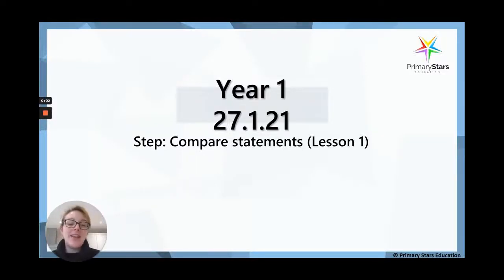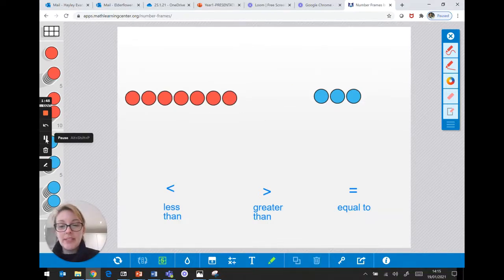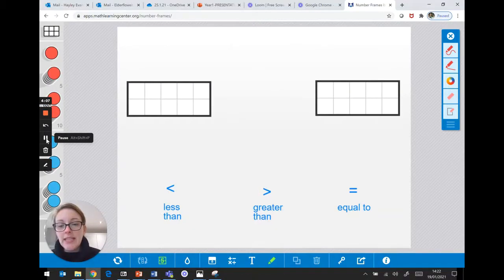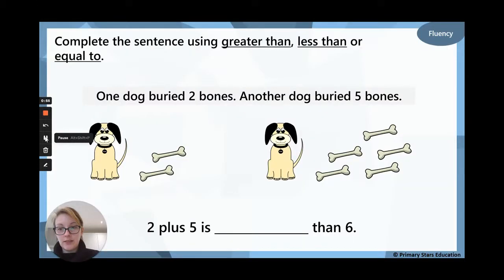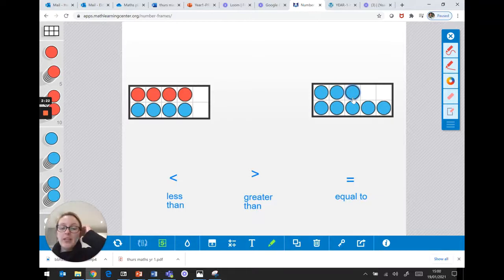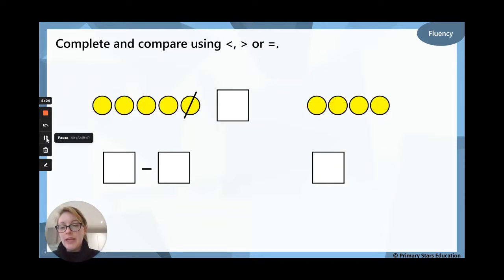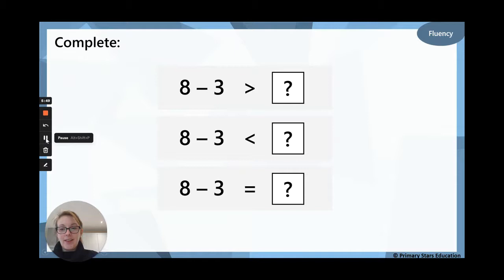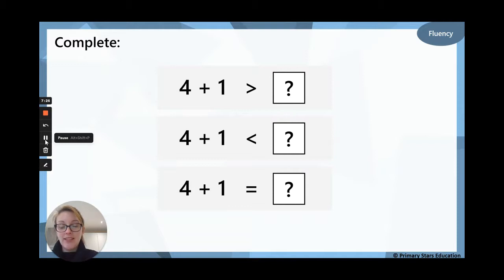Maths Year 1 27 1 21